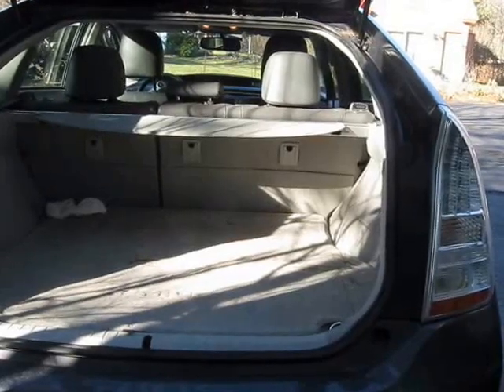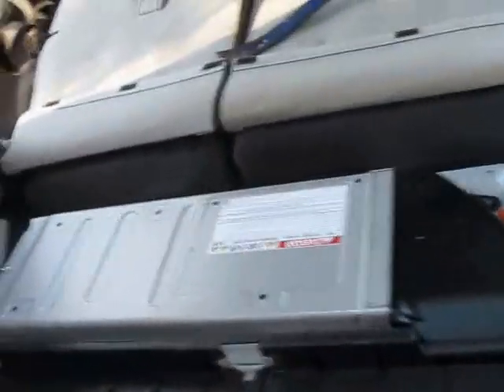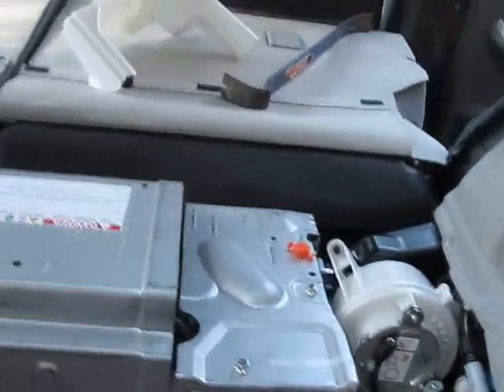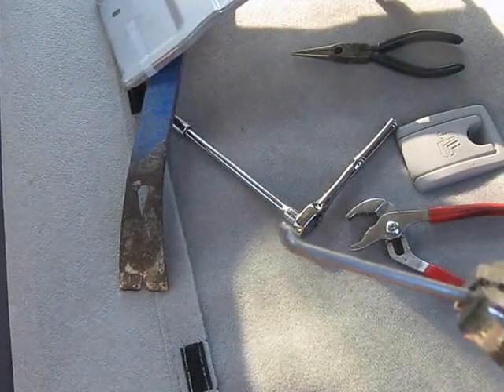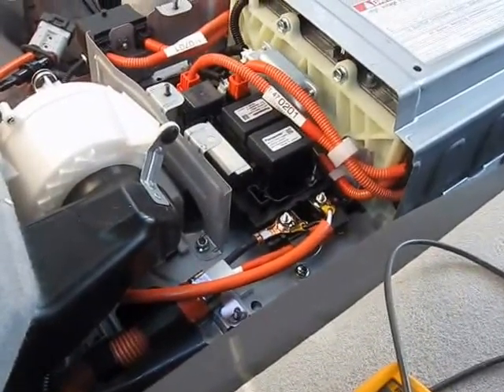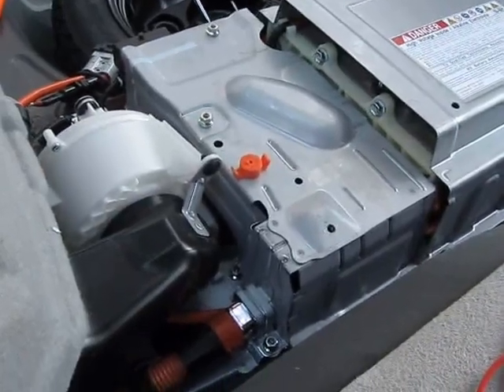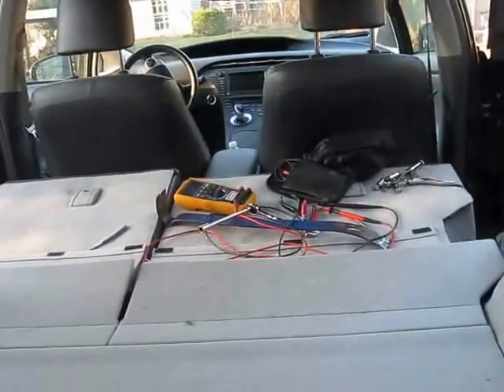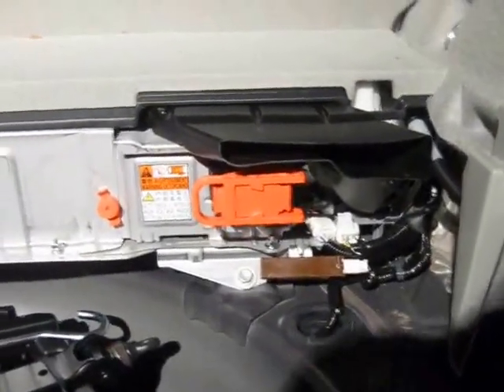Toyota Prius Gen III Power Inverter Cable Installation to traction battery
If you want to use your Prius as an emergency generator in case of a power outage you will need to find/buy an Inverter sized for your needs and able to handle the traction battery voltage. Then you need to install an electric cable for connecting the battery to the inverter. This video shows the details necessary to install that cable on a Gen III Prius including some of my mistakes. FYI I tried to have Toyota install the cable for me and they refused and also explained that this can be very dangerous. So proceed at your own peril.